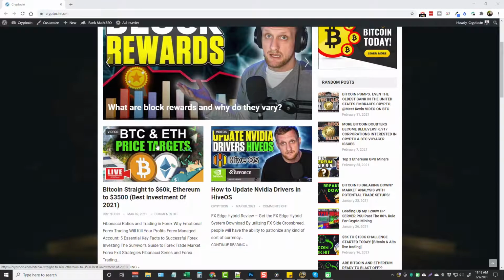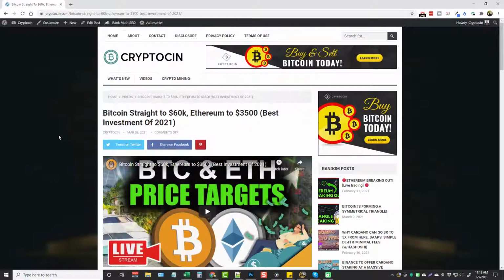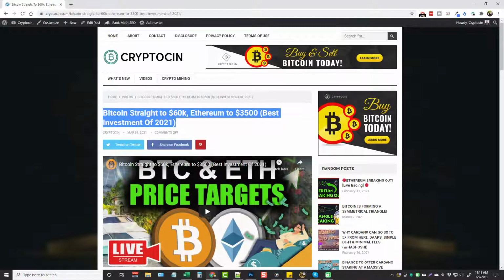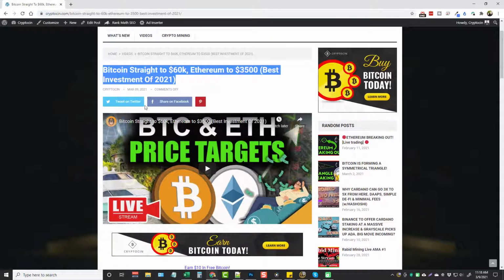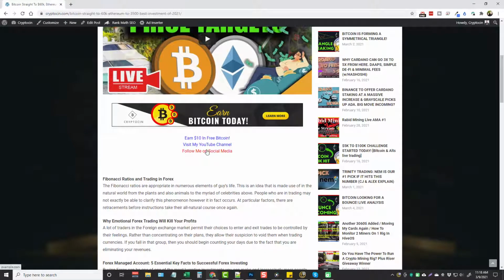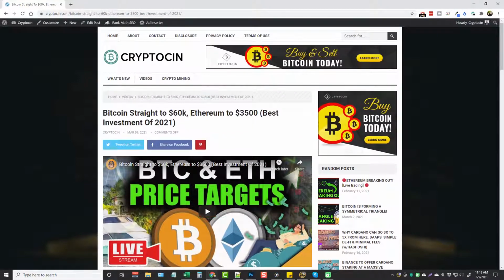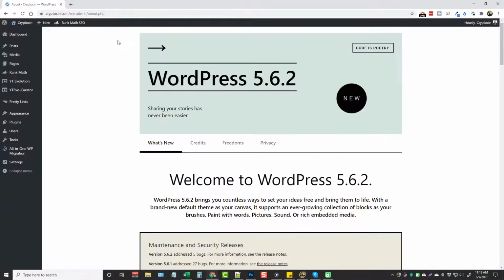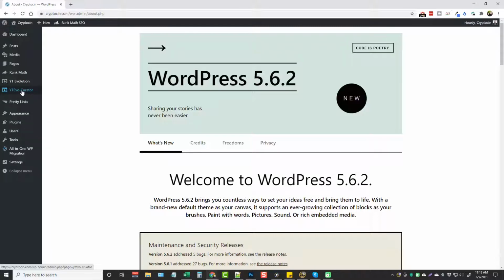YT Evolution Demo Review | Turn Any YouTube Channel into a Full Blown Video Website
YT Evolution Explained

Worlds first software that allows you to make passive income streams using other peoples traffic and YouTube videos. It's going to allow you to quickly monetize single or multiple videos from YouTube channels or playlists with 100% free traffic with no experience needed!

If your dream is to create an internet site like YouTube, getting started might be easier than you believe. I understand there are individuals available scraping their heads, wondering that would produce a video clip internet site when we already have YouTube.

That kind of reasoning is easy to understand, but sort of strange. These are possibly the very same people who were uploading on Usenet in 1998 saying, "Google? What do we require that for, we already have AltaVista!"

The point being, the dominant tool of the day is never invincible. Something will always occur to change it. Remember, MySpace was succeeding prior to Facebook.

However the majority of people that begin a video site aren't attempting to replace YouTube. They're serving a particular niche that YouTube doesn't offer. That could be video that's just of rate of interest to a small team or company, or even a household video clip website. Or something exclusive, without the far-reaching arms of Google/YouTube.

Whatever the reason, you can begin a video site, and you can start it today. YT Development show you just how to do it.

For most people, video sites start and finish with the huge people like YouTube, Vimeo, Dailymotion, and also Twitch. As I mentioned, just because there are dominant players does not suggest you should not start up a site that essentially competes with them.

Building a website is just the first step. As soon as you're up and running, you'll have to work at drawing in site visitors and also individuals. We'll speak about several of the ways to do that, yet they all need a financial investment, either of time or money (or even both).

You can develop a web site from square one, however unless that's your hobby or profession, there's no demand to do it. With WordPress, you can develop a site like YouTube, or like almost any other website for that matter. Take advantage of years of advancement by a big group of individuals that are a great deal smarter than we are.

Set up WordPress and also allow it do all the hefty lifting. All you have to do is install a style and also a plugin or 2.

You get access to everything i just showed you the theme both plugins all the training you also get unlimited use you can install this on as many sites as you want to you get commercial rights with it and that means you are able to sell this to clients or even start your own service up where you create these types of sites and you sell them making an easy one to two hundred dollars per website.

Hi my name's Dave and on this channel I show you different tools to help you make money online and how you can start earning income on the internet in the fastest time.